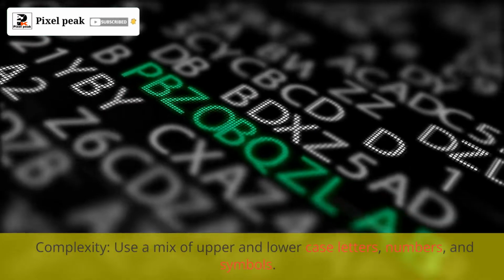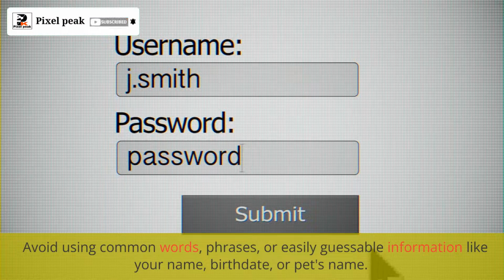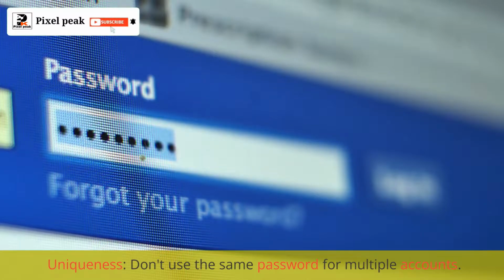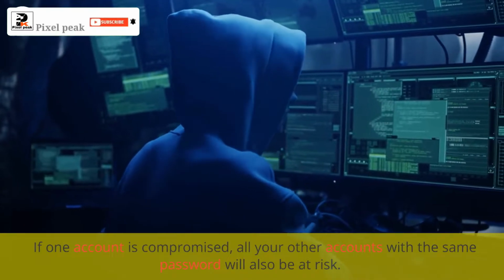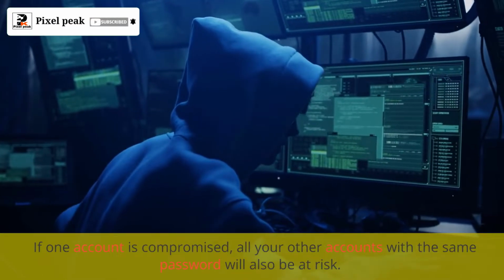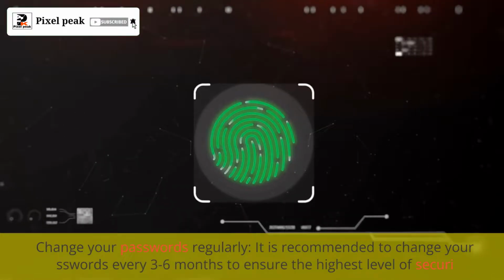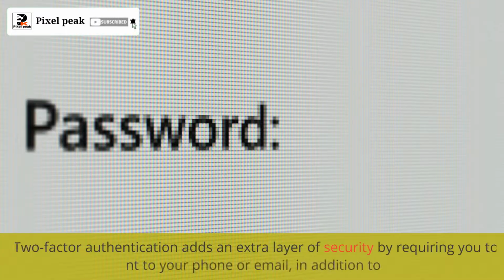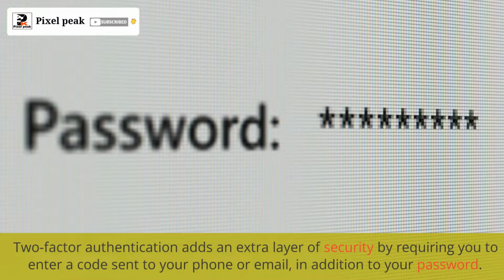Securing Your Digital Footprint: Tips for a Safer Online Experience |Cybersecurity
In today's digital age, cybersecurity is more important than ever. Cybercriminals are constantly finding new ways to steal personal and sensitive information, putting individuals and businesses at risk. Improving your cybersecurity posture is essential to protect your online identity and keep your digital life secure. This video will provide practical tips and best practices to help you strengthen your cybersecurity posture. From creating strong passwords and updating your software regularly to being aware of phishing scams and practicing safe browsing habits, this video will cover the essential steps to keep yourself safe online. Whether you're an individual or a business owner, this video is a must-watch to ensure that you're doing everything you can to protect yourself from cyber threats.